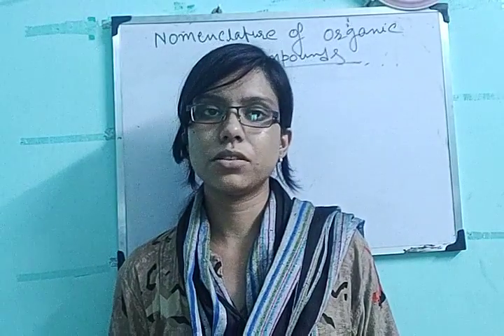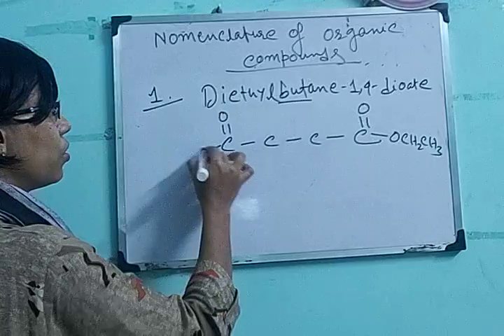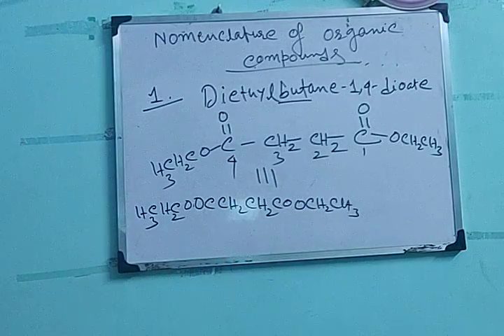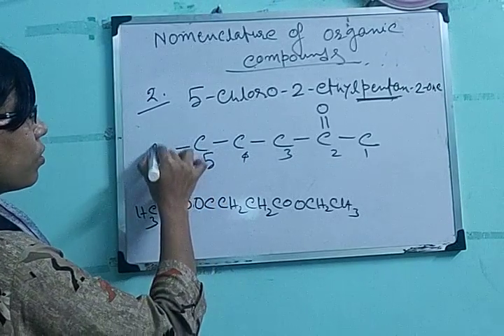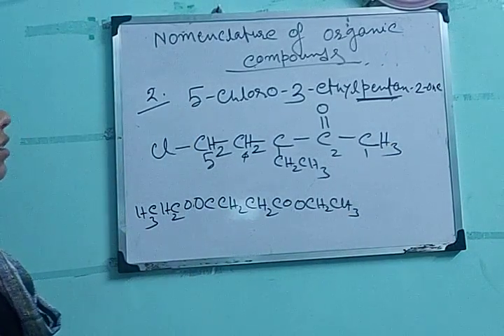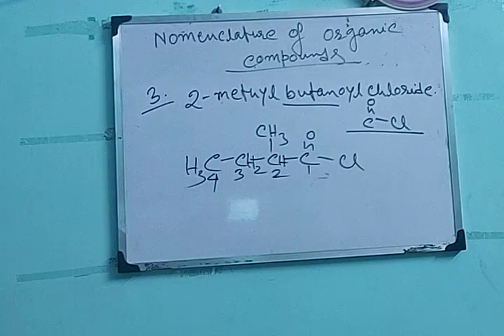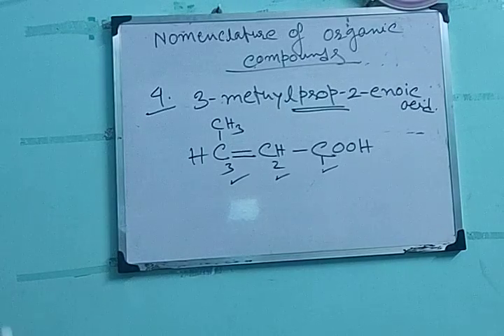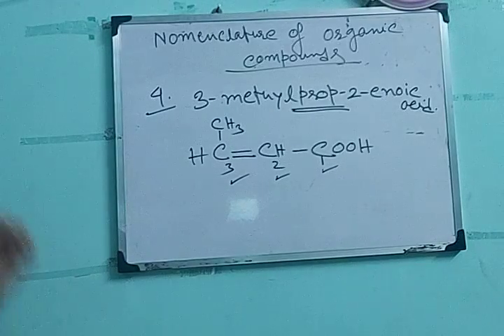Class 11, Chemistry, Nomenclature, Part-6(2021)